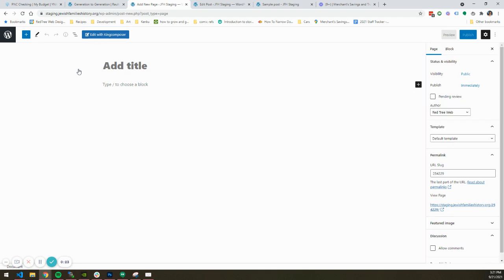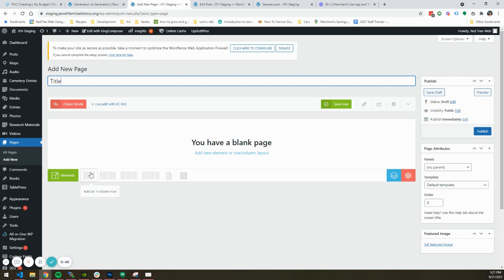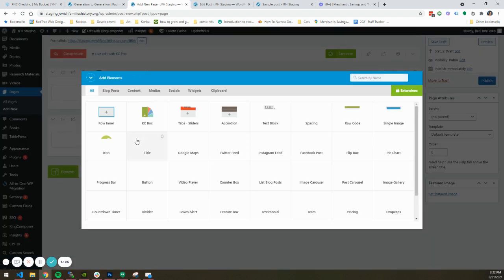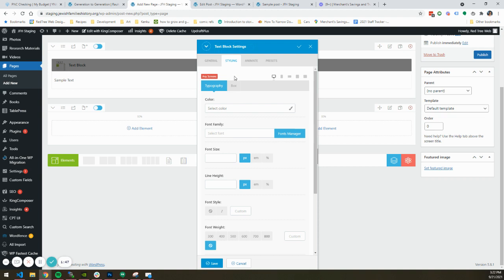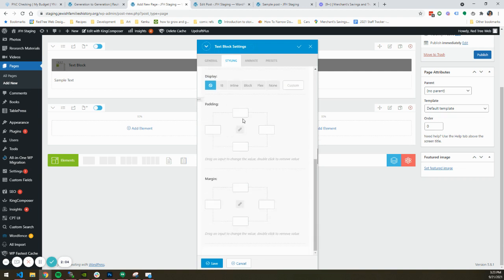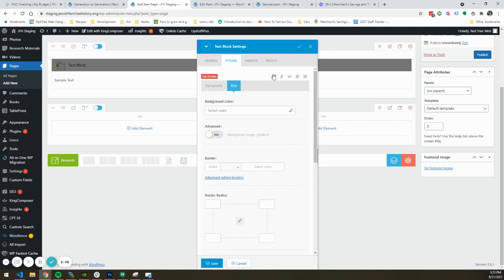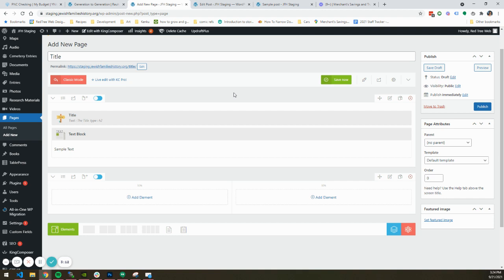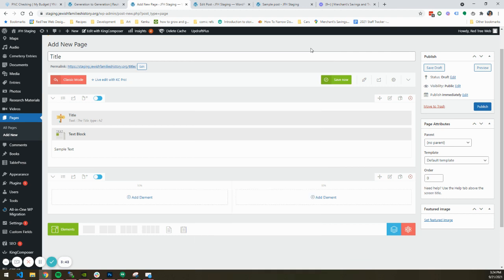Creating a New Page with KingComposer